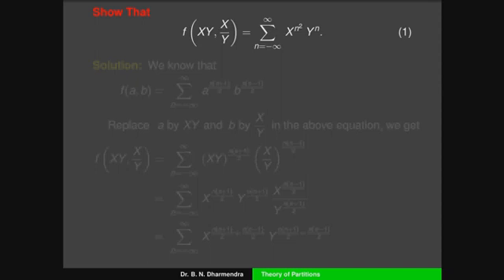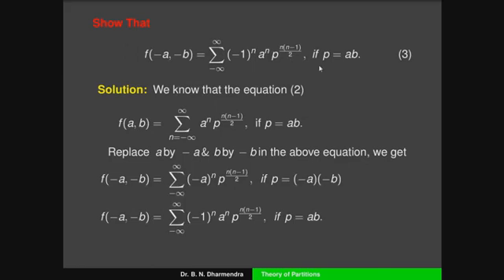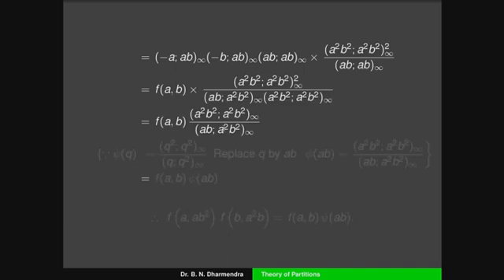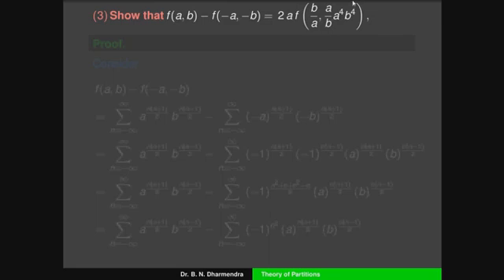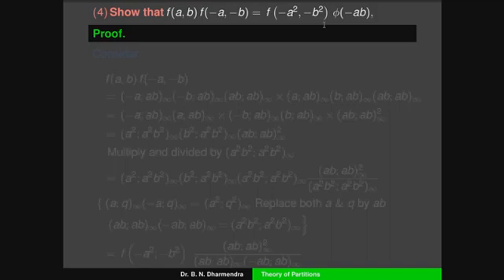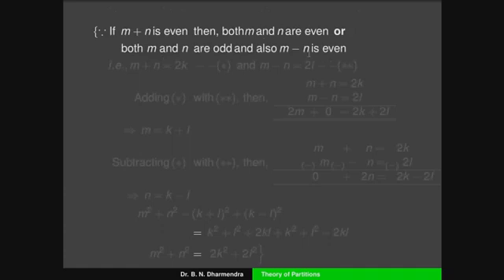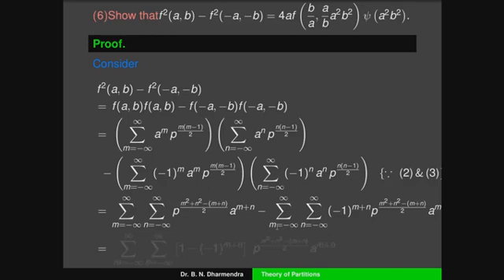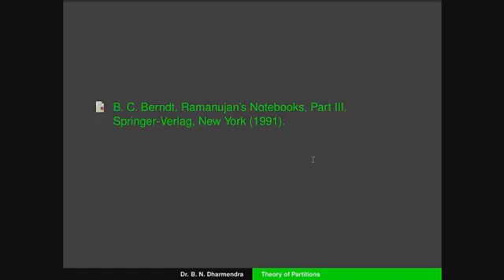Ramanujan's Theta-function Session 6 by BND